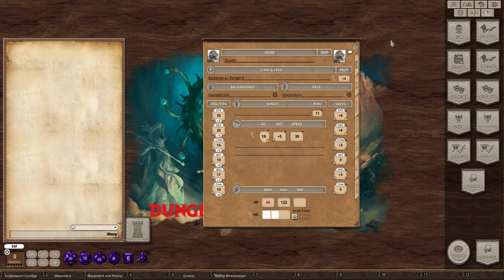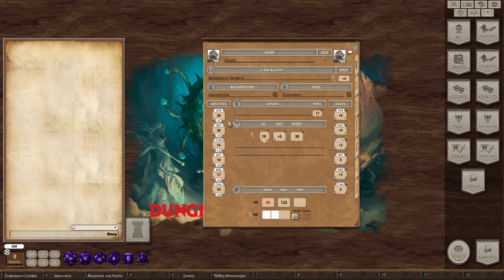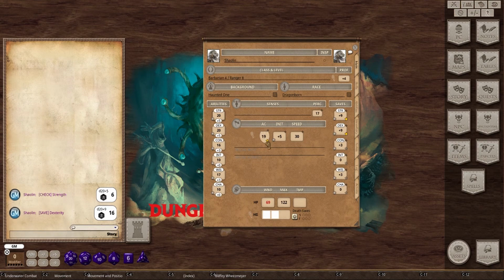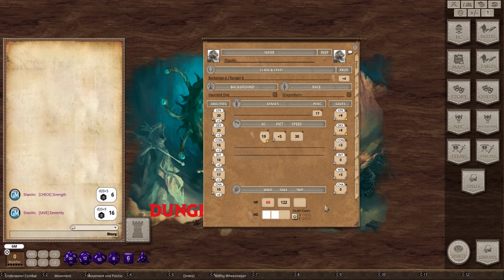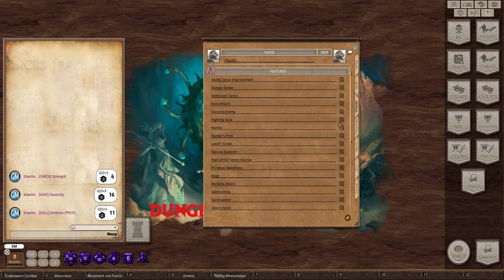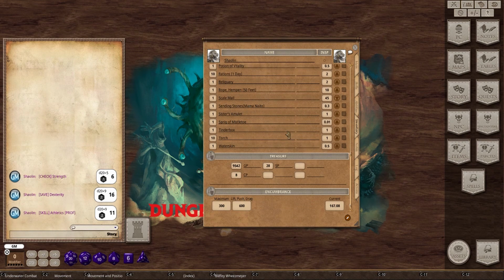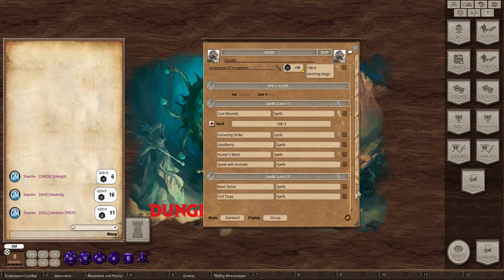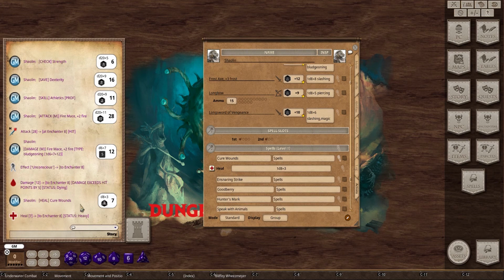Character Sheet and Stats in D&D 5e: Under 10 Minutes!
Tutorial for new players to Dungeons and Dragons and Fantasy Grounds Unity. Learn the Character Sheet and basic stats for D&D.Timestamps below!

Main Tab - 00:33
FGU Character Sheet UI - 2:56
Skills Tab - 3:28
Abilities Tab - 3:57
Inventory Tab - 4:16
Notes Tab - 5:09
Actions Tab - 5:58